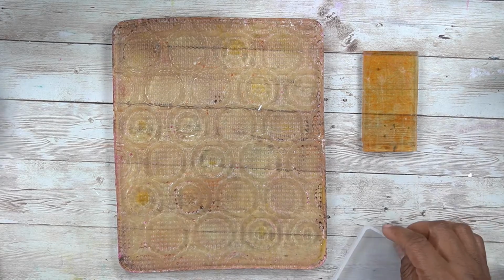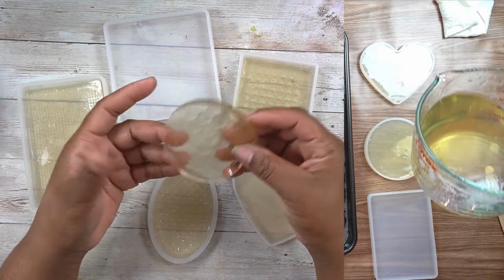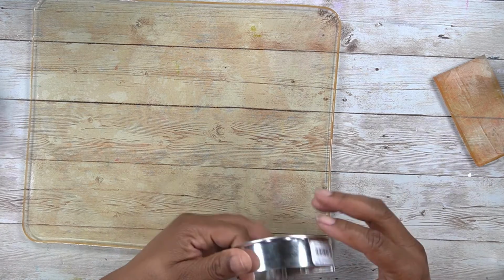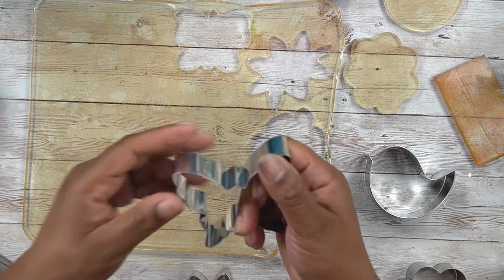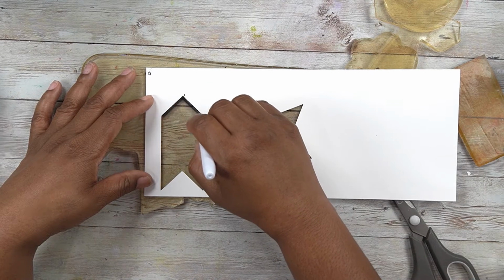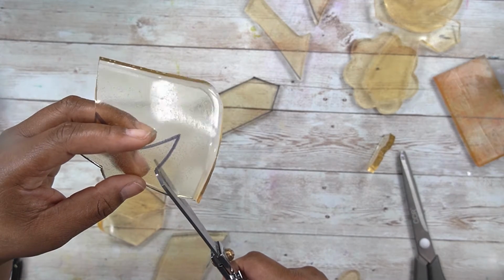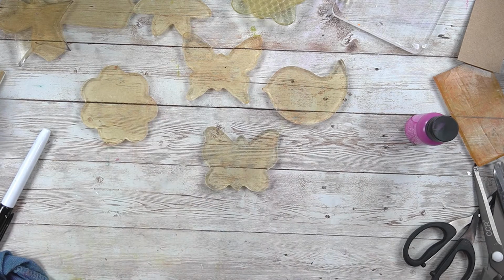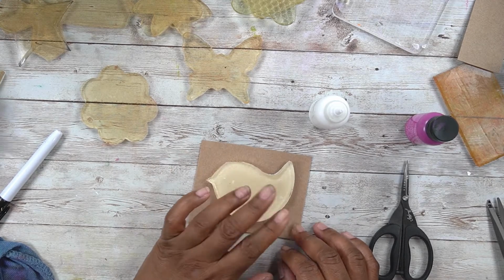Tutorial - Make Your Own Mini Gel Plates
In this easy turorial, I will show you three ways to make your own miniature gelatin plates for gel printing! This is a perfect way to expand your stash for doing mixed media and art journaling. I will also show you how to fashion some DIY mounts for the plates.

Materials Used:
Glycerin - example
Unflavored gelatin powder - example
Boiling water
Baking pans or flat trays - example
Measuring Cups - example
Cookie Cutters (crosses) (garden theme)
Epoxy Resin Silicon Molds